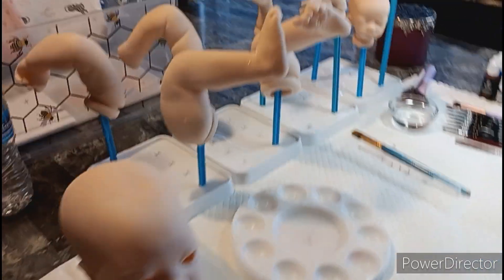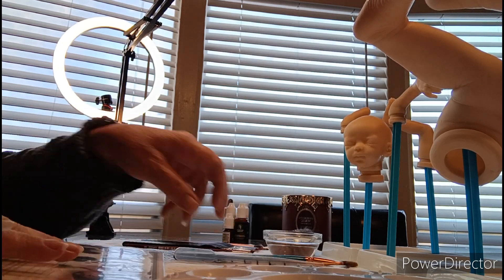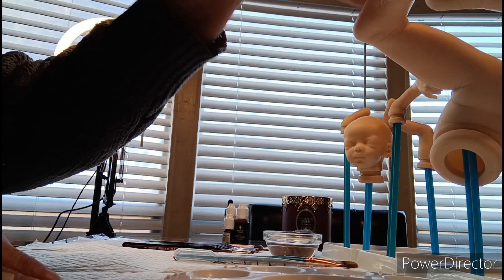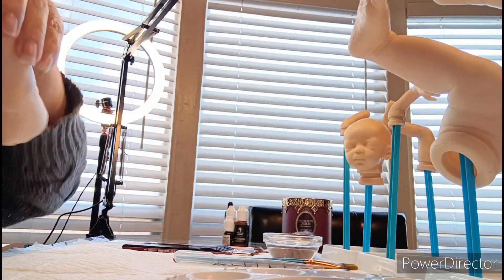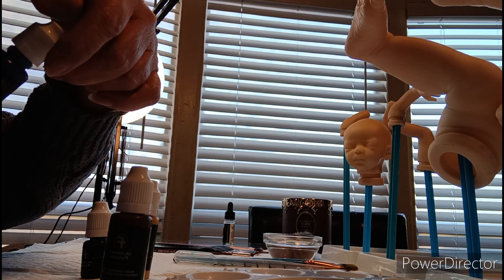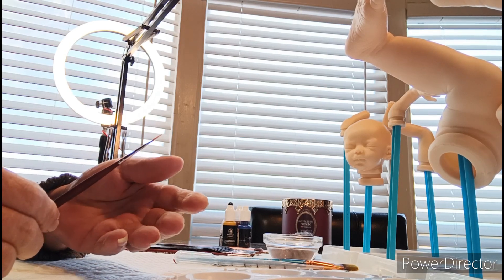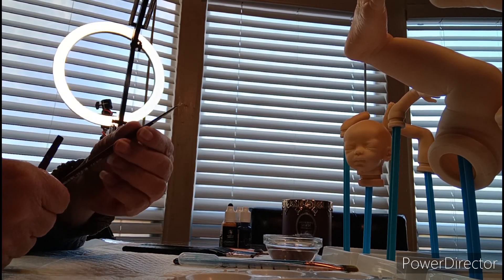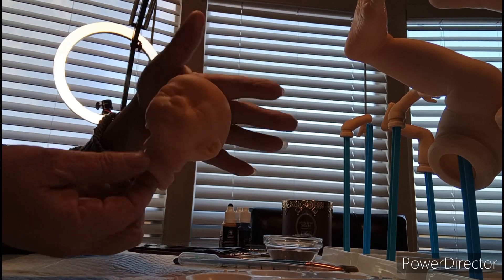Painting Day / Kit review Johannah Awake Realborn by Bountiful Baby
Bountiful Baby is an authentic dealer for reborn kits